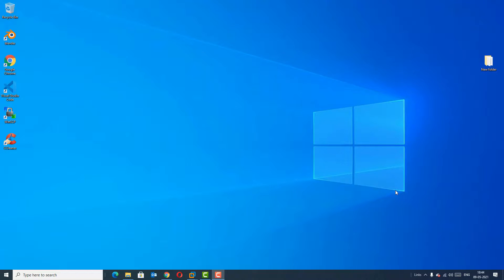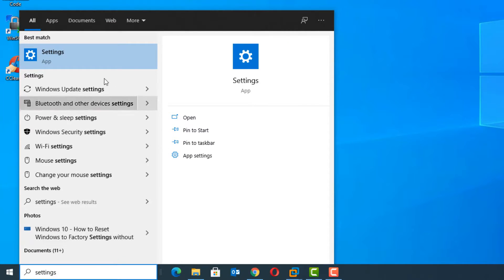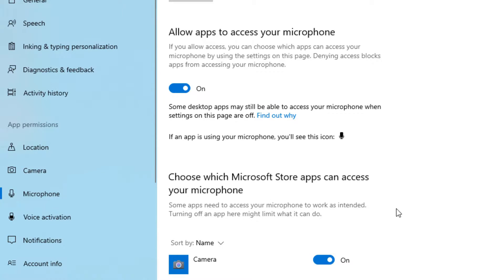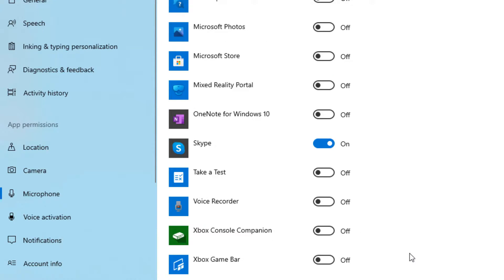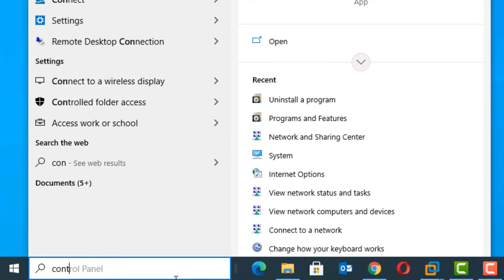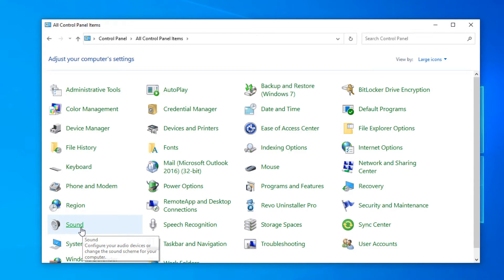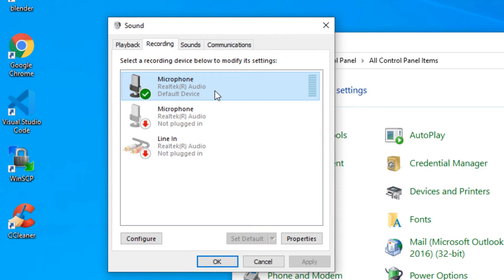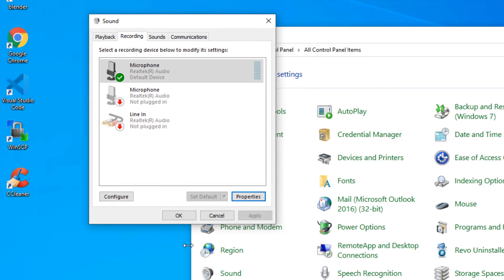How to Fix Laptop Microphone Not Working in Windows 10 | Fix Mic Not Working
My Windows laptop Microphone Not Working | Solution To Fix Laptop Microphone Not Working Problem

Chapters:
00:00 Intro
00:22 Microphone Settings
01:22 Sound & Microphone Settings

Hi, welcome, in this video we are going to show how to fix the microphone
which is not working on your Windows 10 device.
let's see how we can do that in the first method:
go to the windows search bar and type settings in the best match result you will find settings and
Click on the settings app and a new window will open. Here you need to find a privacy option. Click on the privacy option and on the left sidebar find a microphone. Click on the microphone and make sure your microphone has allowed apps to access.
Your microphone. So make sure you have set on this option and scroll down and find whether the particular app can access the microphone. For example, in the voice recorder app, we have disabled the microphone. So we cannot use the voice recorder app to access the microphone. In such cases make sure you have enabled this option.
If you still cannot access your microphone, then move to the second method in the second method.
go to the windows search bar and type control panel in the best match result, you will find
The control panel app. Click on the control panel app. Now go to the app by clicking here and select large. icons now find a sound option. Click on that, go to the recording option and you will.
Find the microphone. Here there are three microphones as listed. Make sure which microphone you.
are using and select the microphone particular microphone and set it as default I have made it
The default microphone on my device next, select the microphone and hit the properties, and then move to the levels. Make sure the microphone level is set to maximum so once you have done apply the changes and save ok. if you like this video please consider subscribing to our channel.
and if you have questions, please comment on and we will meet you in the next exciting video then bye-bye.

Fix Microphone Not Working On Windows 10 2021, Fix Microphone Not Working On Windows 10, Fix Microphone Not Working On Windows 10, Fix Microphone Not Working On Windows 10
This video helps you to fix the microphone not working Windows 10 problem easily in 2 different methods. Just follow the steps I have explained and get a positive result.